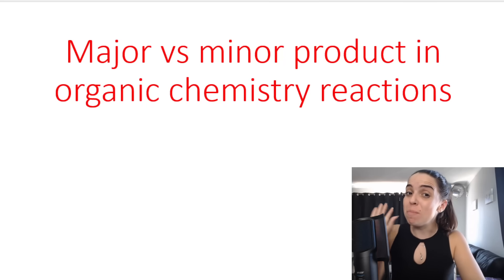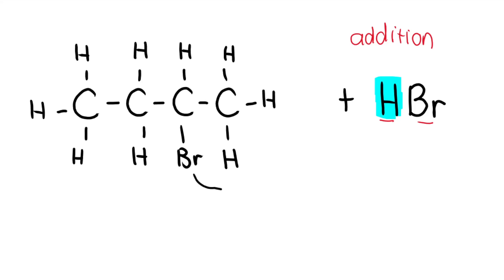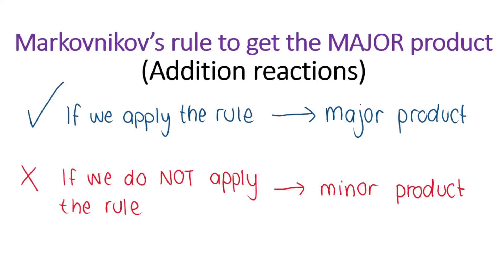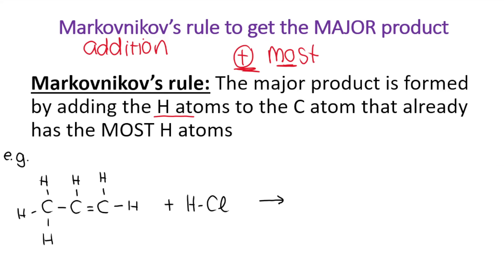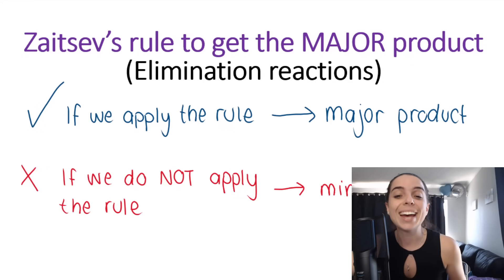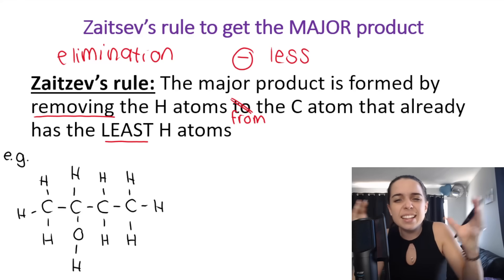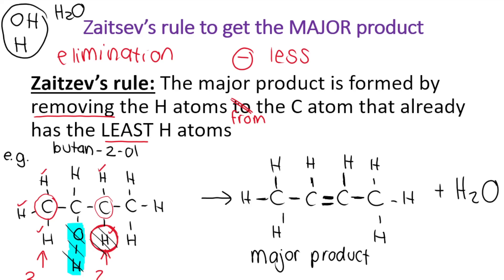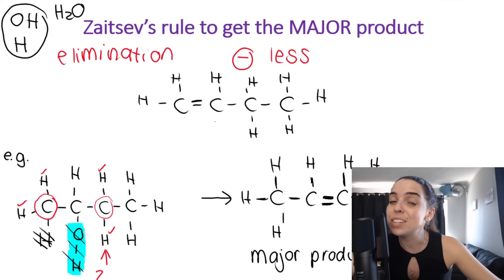Major vs minor products in Organic Chemistry reactions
In this lesson I go over the difference between the major product and the minor product and show you how to determine the major product vs the minor product in an organic chemistry reaction.

Addition reactions use Markovnikov's rule and Elimination reactions use Zaitsev's rule.

Elimination reaction videos:
Substitution reaction videos: